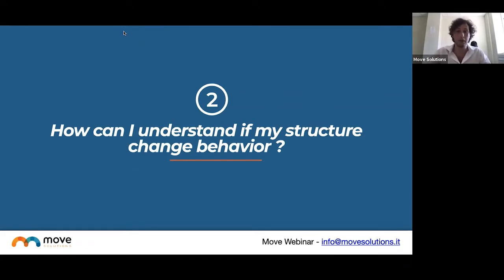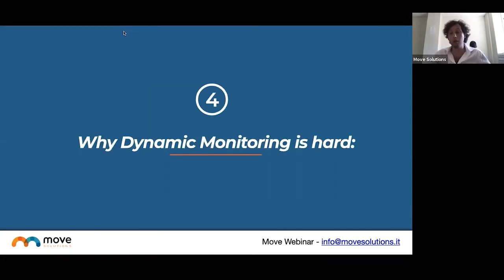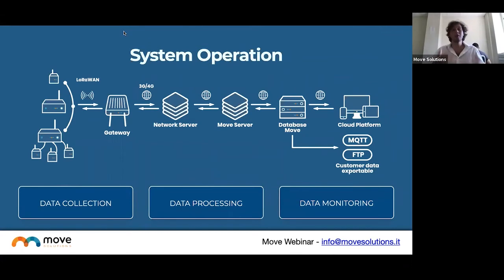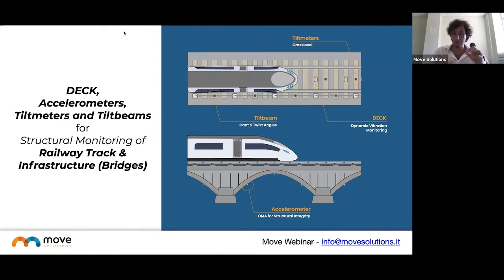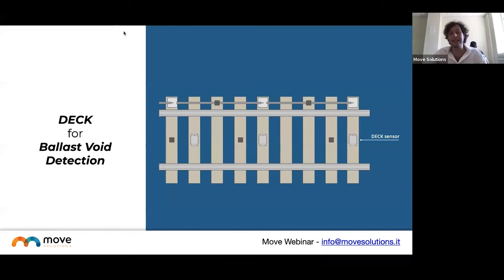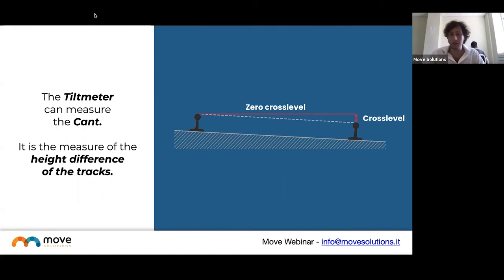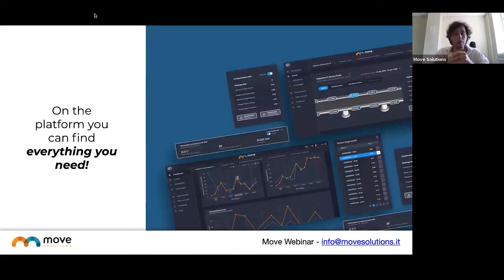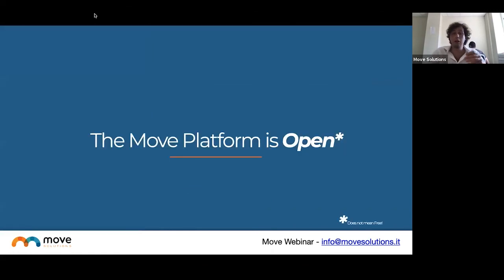Railway Monitoring - How to perform the monitoring of railway structures?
Our Tiltmeter, Tiltbeam and Deck can measure with extreme precision the static and dynamic parameters fundamental for the monitoring of railways.
Using a series of these sensors, mounted on the sleepers, it is possible to measure both the Cant, Twist and the Vertical Arrow of the tracks, and monitor the deterioration of the ballast and the dynamic shift over time. The dynamic part of the monitoring is carried out with Deck that allows you to monitor the dynamic displacement of the sleepers when the train passes.

Thanks to the Move sensors it is possible to monitor easily and without any wiring, the whole system is wireless!